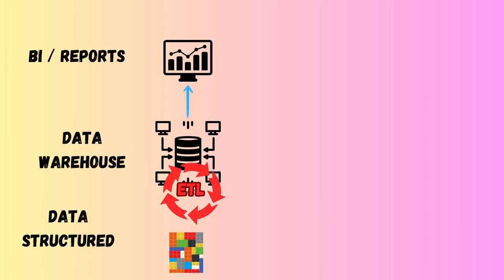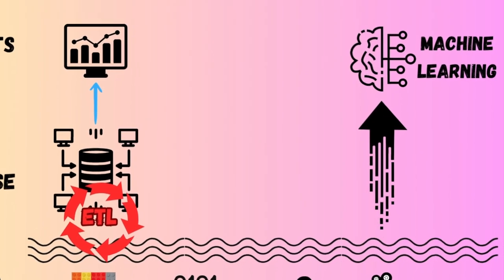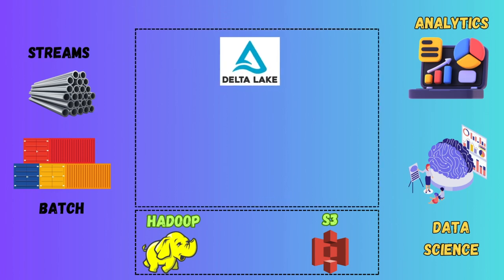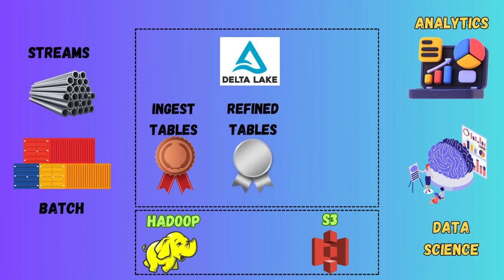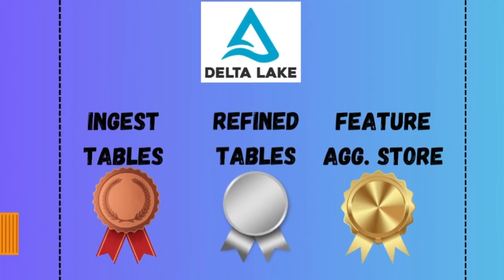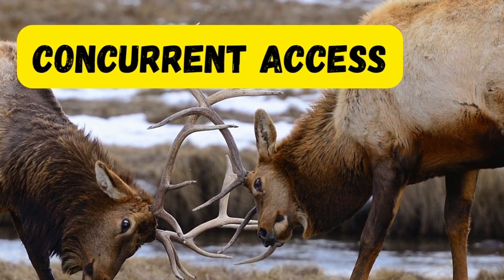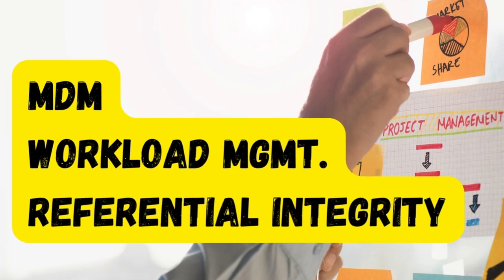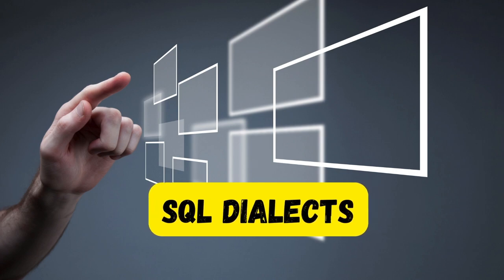Data Lakehouse: The Future of Data Storage Explained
In this video, we explore the concept of a data lakehouse, a hybrid solution combining the best features of data lakes and data warehouses. We delve into why such a product is necessary in today's data-driven market and how it addresses the challenges of handling structured and unstructured data.